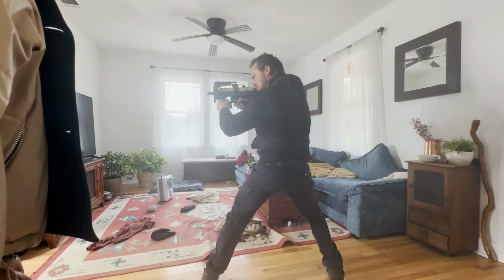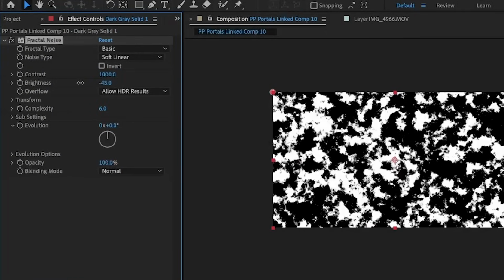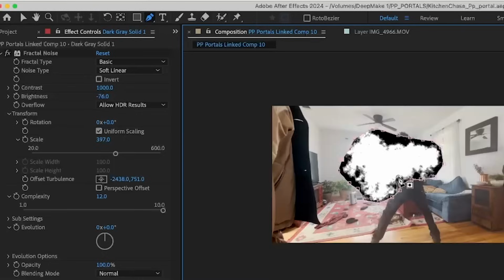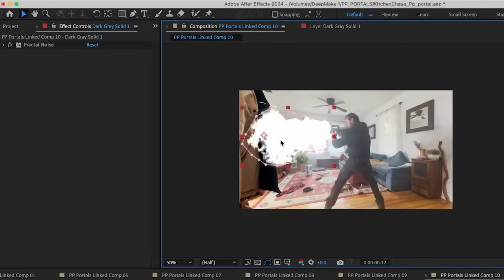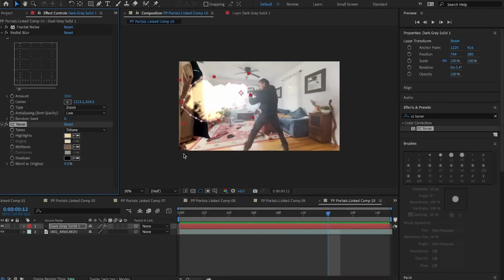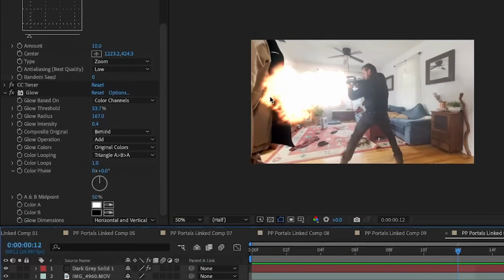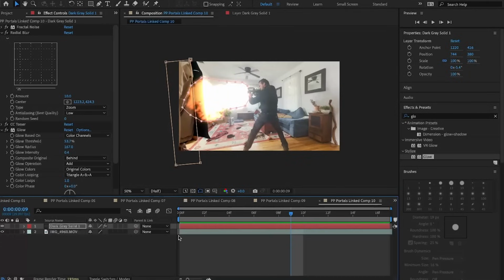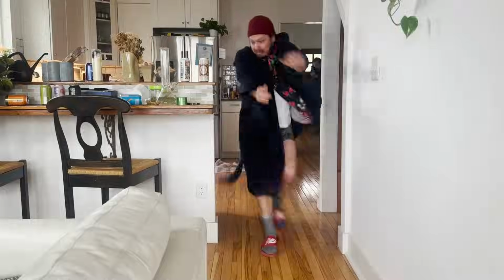How to Easily Make a Muzzle Flash from Scratch in After Effects (muzzle flash only)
In this tutorial, I show you how to make a custom muzzle flash in After Effects. This is Part 1 tutorial and the muzzle flash only.  In the next Part, I will show you how to add smoke and light flashes on the body of the shooter and to the environment. This brings a greater level of realism.